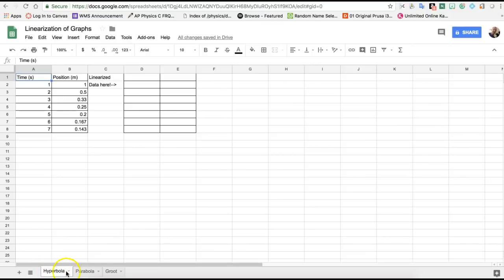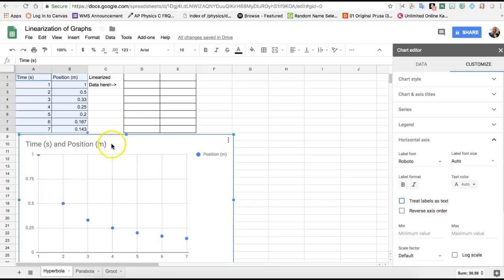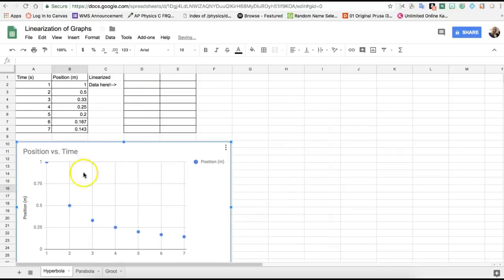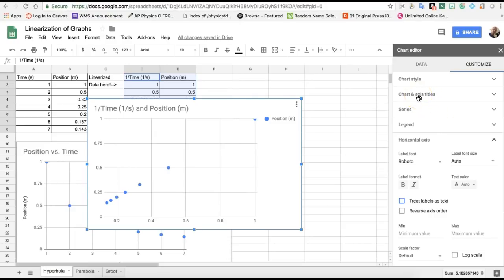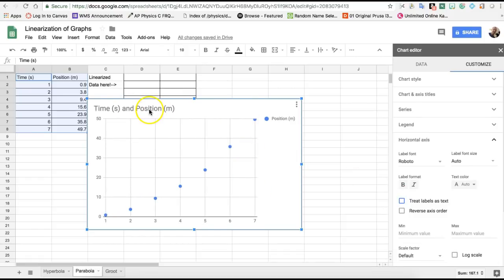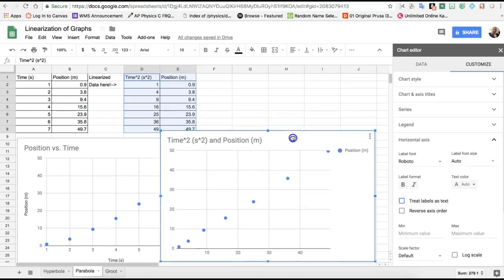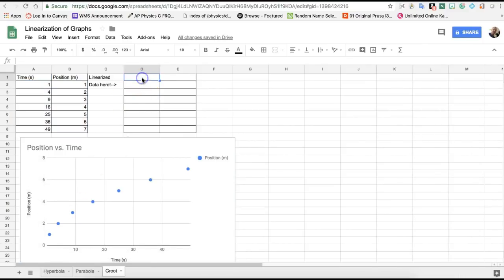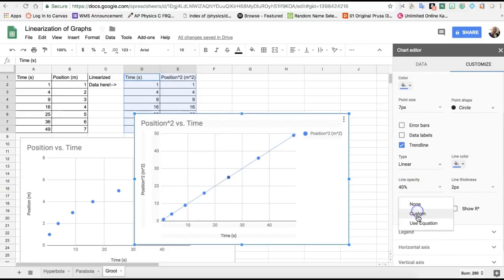Linearizing Inverse, Quadratic, Square Root Relationships